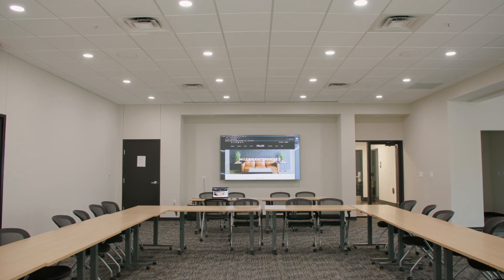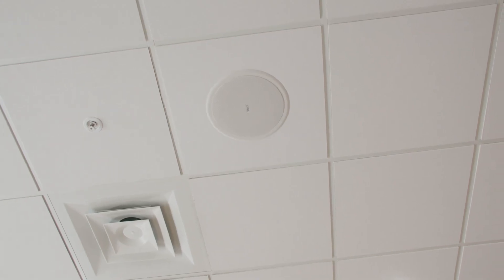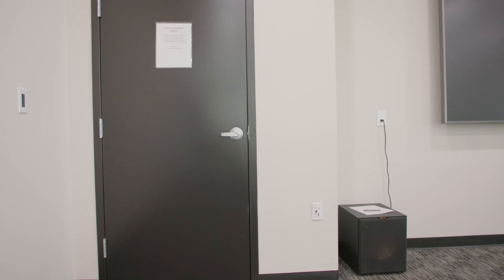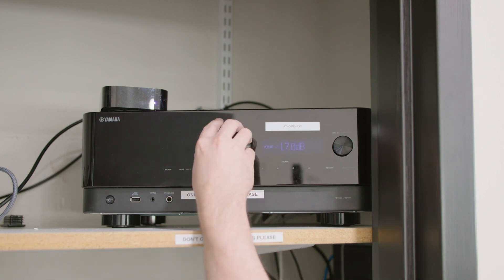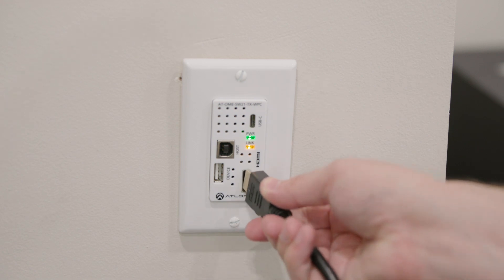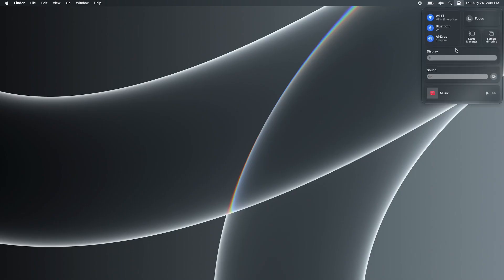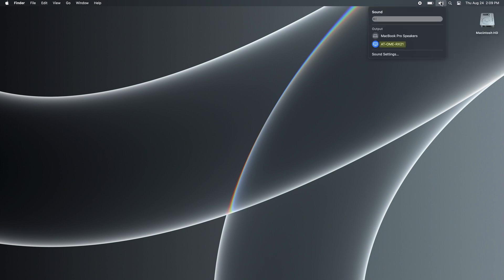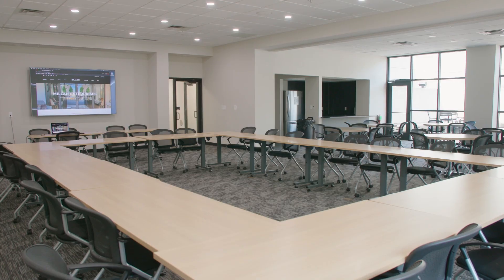Audio and Visaul Equipment Tutorial: 25 Jefferson Conference Room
Thank you for reserving the 25 Jefferson Conference Room. We've put together a quick video tutorial on how to operate the video/audio equipment. If you have any questions, please get in touch with us. Thank you!

We’d love for you to join our journey at Clarksville's premier property management company! Discover all the exciting things we’re up

From life-changing projects and developments to fun community events, we have amazing stories to share, and we want you with us every step of the way!

Looking for a new home? Or, if you're interested in commercial spaces, find our listings

Want to take a virtual tour? Experience our beautiful properties from the comfort of your couch by visiting

Join our Millan family and stay in the loop with all the exciting things happening here! We can't wait to share this journey with you!